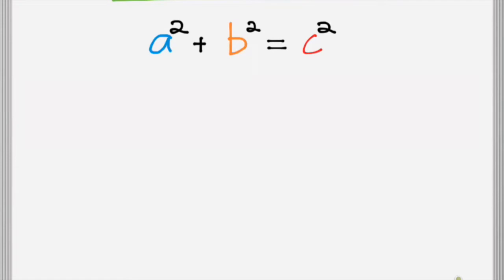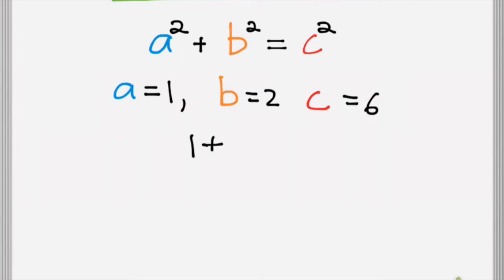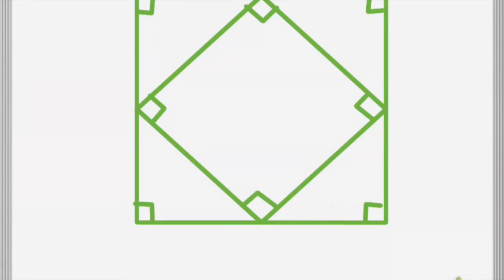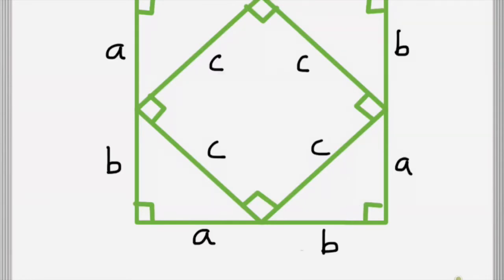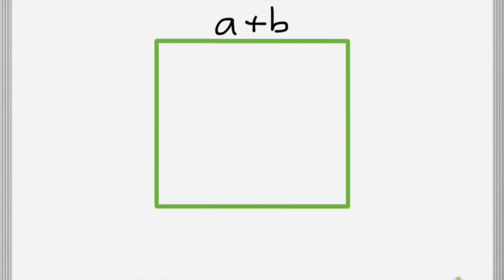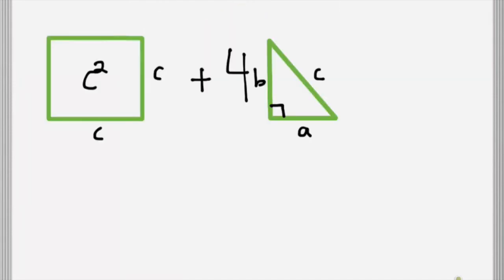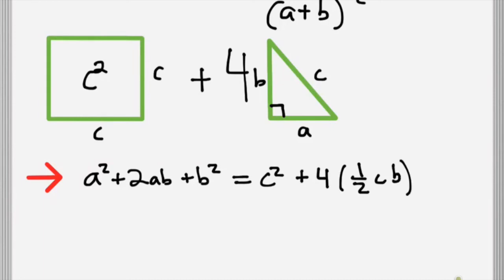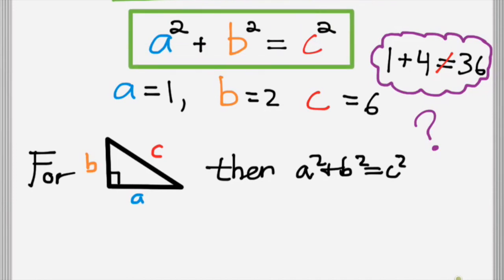Do You Really Know the Pythagorean Theorem?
Understanding the Pythagorean Theorem
-Comprehension verses Memorization